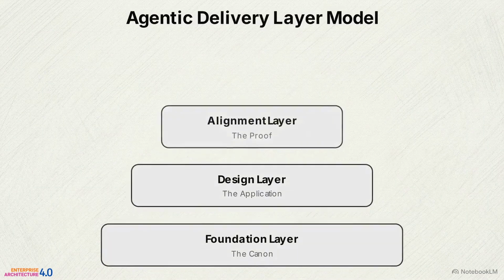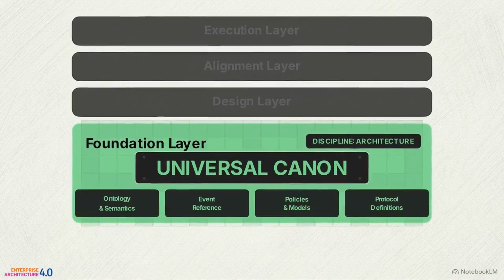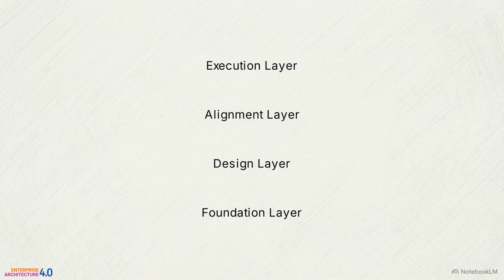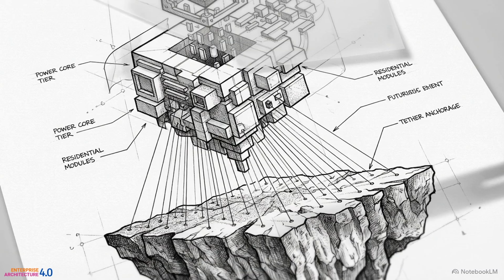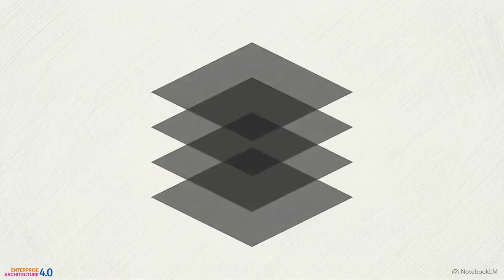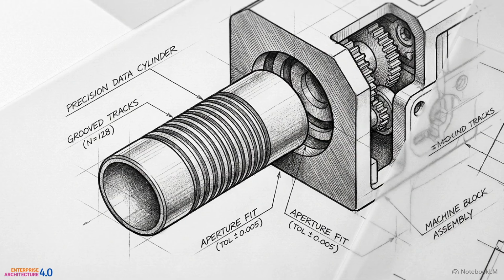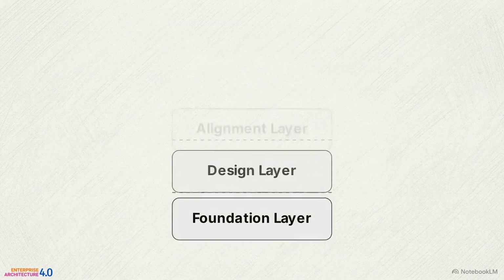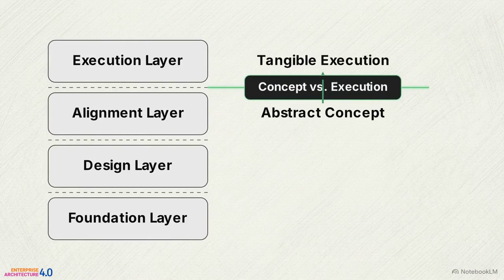Agentic AI Architecture: The 4 Delivery Layer Boundaries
Why do so many Agentic AI projects look flawless on a whiteboard, only to break down the second they hit production?

The culprit is usually "architectural drift." When teams blur the lines between foundational rules and specific use cases, the resulting system becomes a tangled, unpredictable mess. You end up with behavior that is impossible to govern at scale.

In this video, we walk through the Agentic Delivery Layer Model. It’s a four-tier framework that solves this exact friction, giving you a structured way to translate high-level intent into deterministic, executable code.

Here is what we cover:

The Foundation Layer: Setting the non-negotiable primitives and core ontology for your Agentic AI.

The Design Layer: Translating intent into structure and assembling your agent archetypes.

The Alignment Layer: The mandatory validation gate where stress-testing and governance actually happen.

The Execution Layer: Stripping away ambiguity to create the deterministic, machine-readable specs your engineering team needs.

Delivery Boundaries: Why keeping these layers strictly separated is the only way to build systems that don't fail under pressure.

Chapters:
00:00 - The Problem: Architectural Drift in Agentic AI
00:28 - The Agentic Delivery Layer Model
00:55 - Tier 1: The Foundation Layer
01:43 - Tier 2: The Design Layer
02:25 - Tier 3: The Alignment Layer
03:17 - Tier 4: The Execution Layer
04:13 - Enforcing Delivery Boundaries